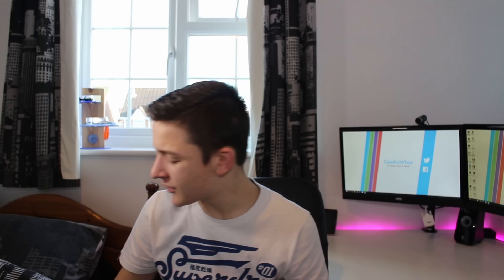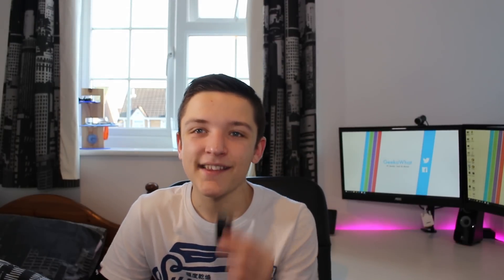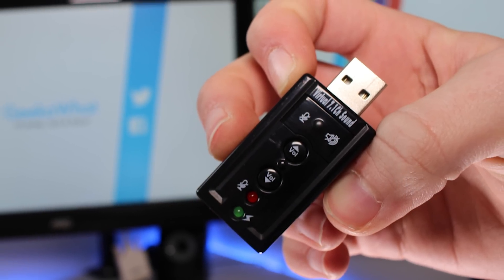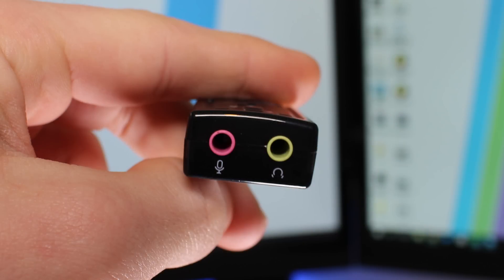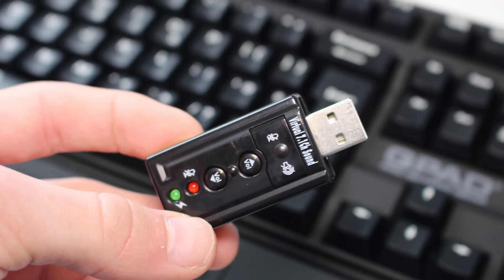How to Turn ANY Headphones into a Surround Sound Gaming Headset! [ft. Startech ICUSBAUDIO7]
In today's GeekaWhat video I;m going to be showing you how to TURN any pair of headphones/earbuds or headsets into a 5.1 and 7.1 surround sound gaming headset!

Do not attempt to copy my content, re uploading it for your own gain, whether that be to YouTube or any other platform, whether you state original ownership or not is irrelevant. Any copying of any of my content will be reported, removed and dealt with appropriately -